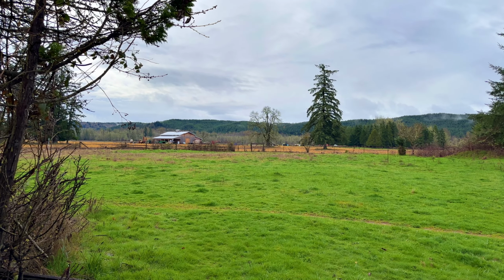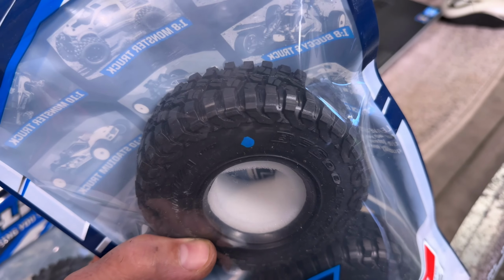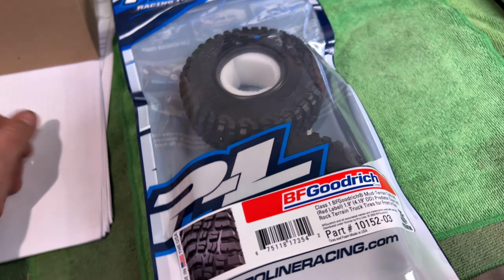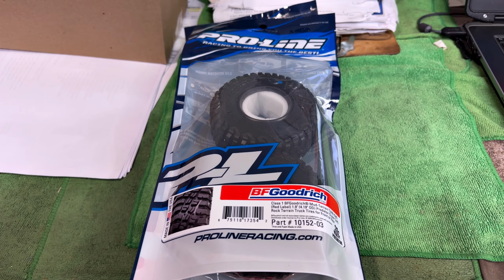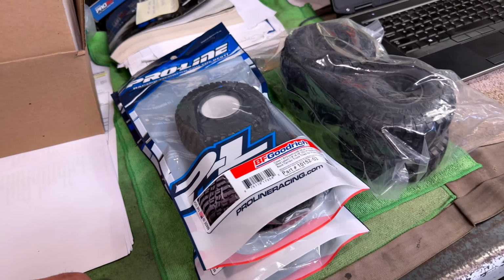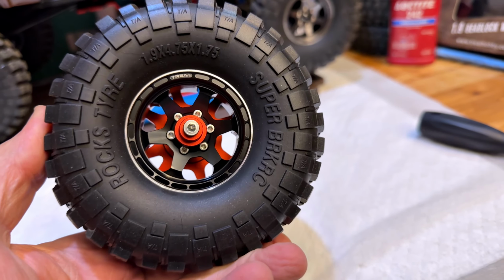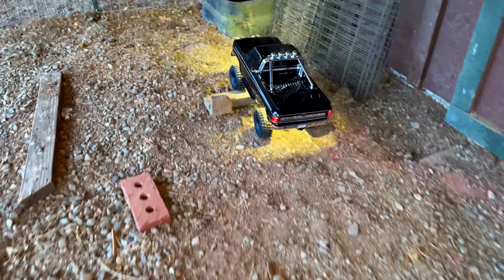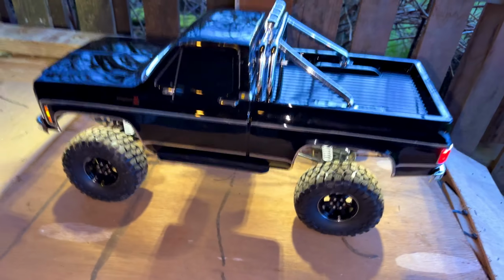New Wheels On K10..!! • RTL Brake Switch Recall! | TheSmoaks Vlog_2704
Ordered Class-1 Comp Tires by Mistake! | Temporary Knock-Offs! | Looks Amazing!!

28K Service on ‘20 RTL! | 2020 Gets a Switch Kit w/Spring! | Good Work Day!

 1983 Yamaha XVZ12TK Venture 1200